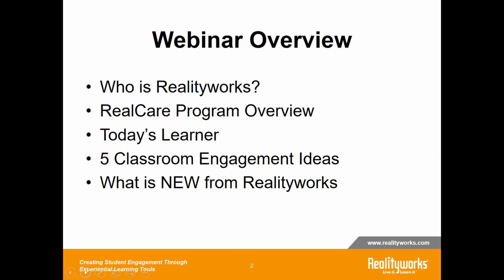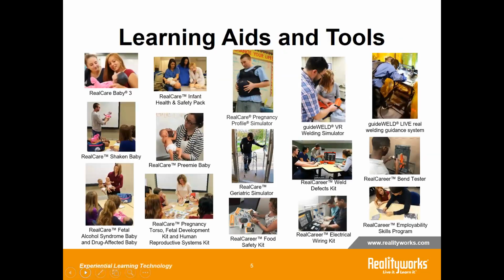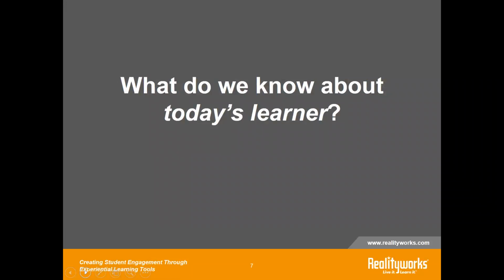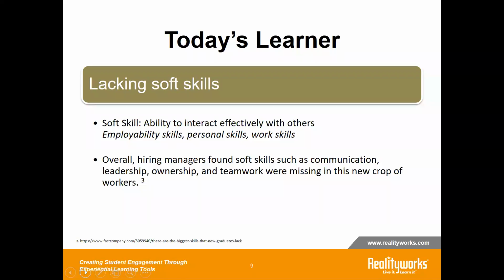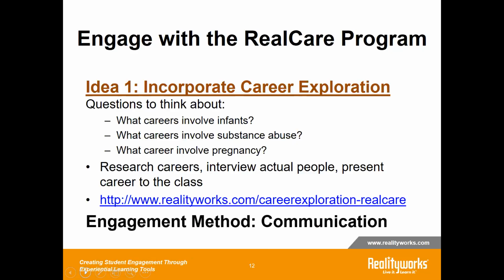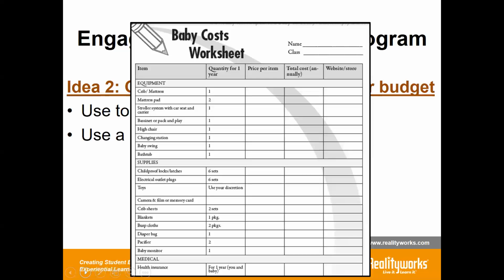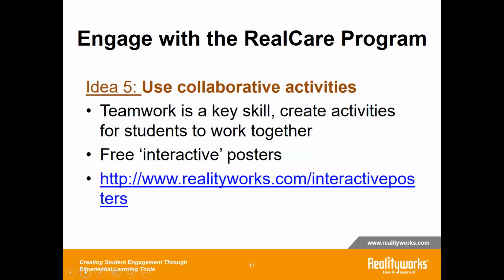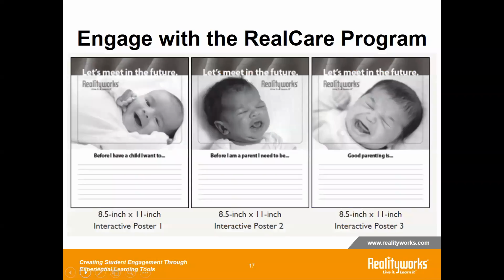Using the RealCare Program to Engage Your Students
In this half-hour webinar, Realityworks Marketing Communications Coordinator Samantha Forehand shares 5 ways educators can use the RealCare Program to engage their students and help foster the development of soft skills. A preview of our NEW RealCare Program student workbooks is also be included.